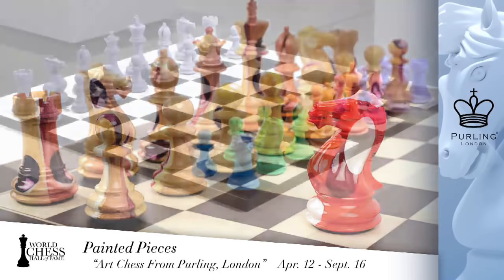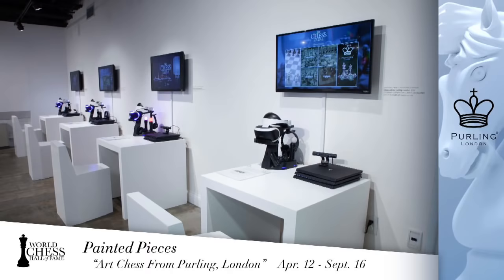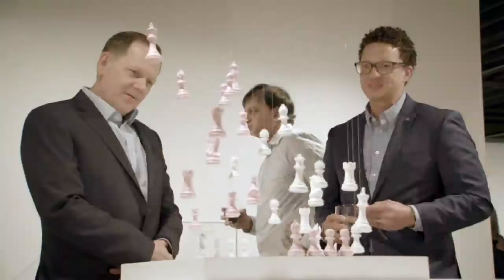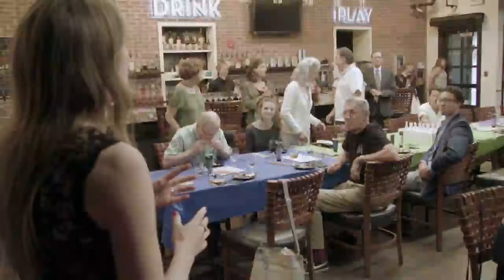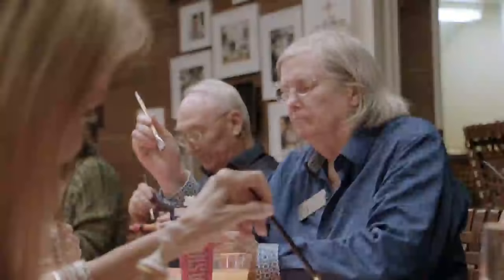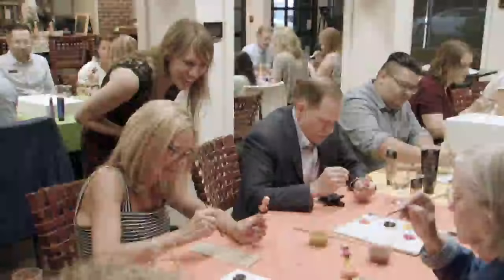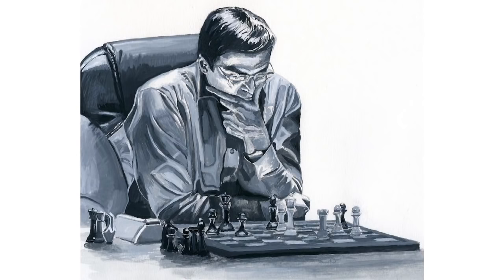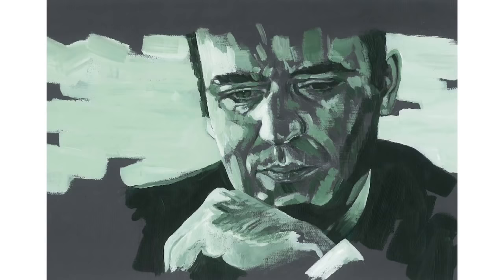2018 Sinquefield Cup: Artist Nette Robinson | Round 7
Nette Robinson, an artist featured in the Painted Pieces exhibit at the World Chess Hall of Fame, talks about the exhibit and her work.

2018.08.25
GrandChessTour.org